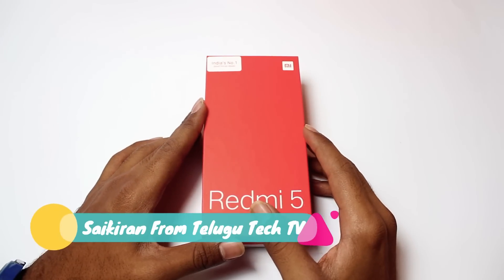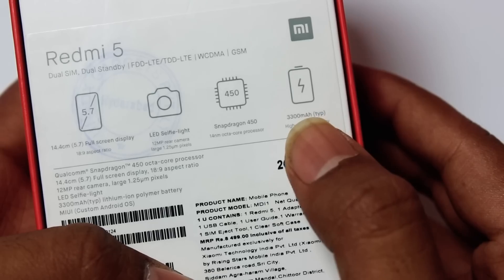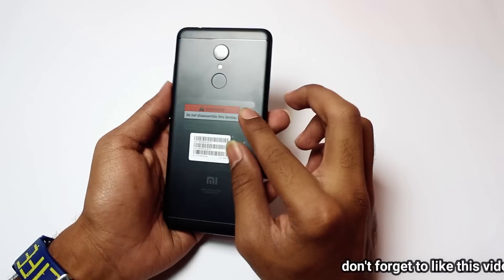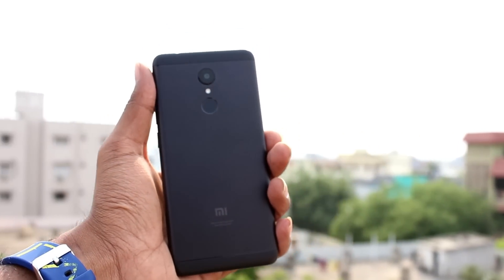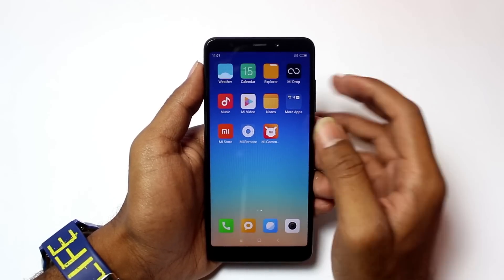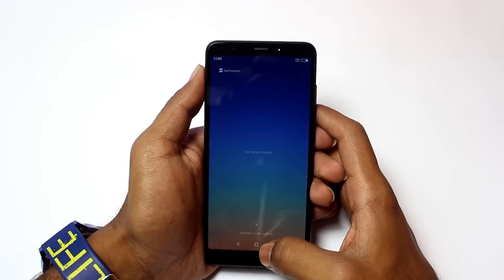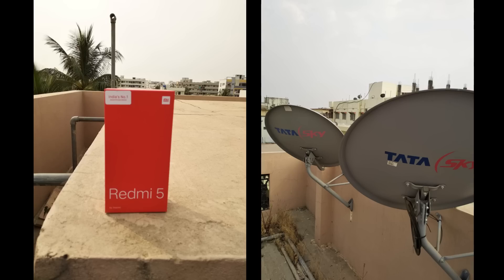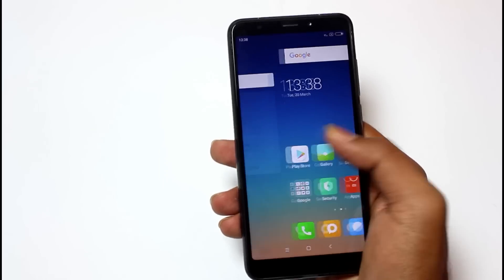Xiaomi Redmi 5 Unboxing & initial impressions || in telugu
Xiaomi Redmi 5 Unboxing & Initial Impressions in  telugu . Xiaomi's CompactPowerHouse redmi 5 review in telugu

My Gear
My Camera Camera